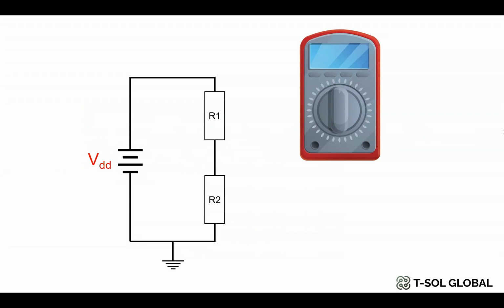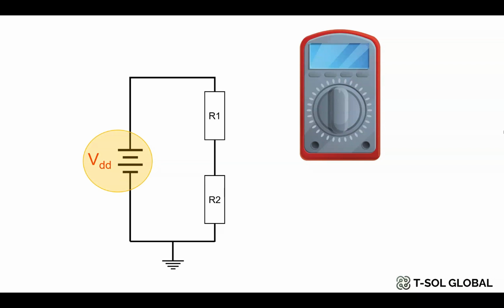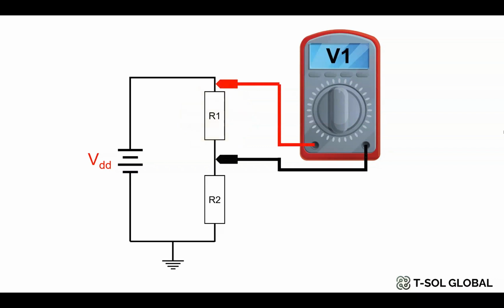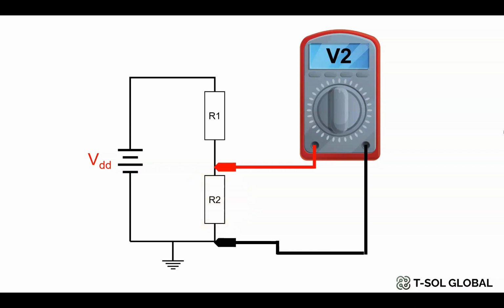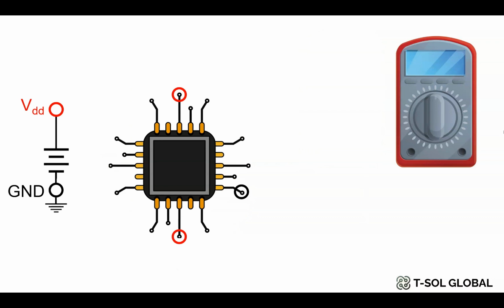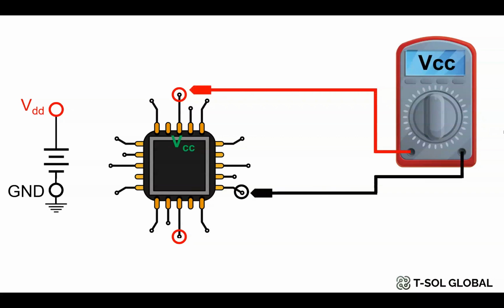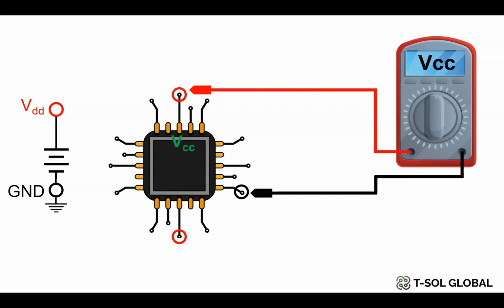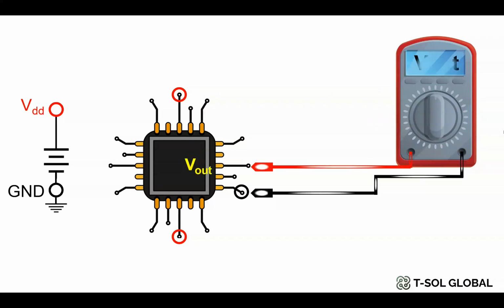How to measure voltage and current drop in a circuit by using multimeter -Part 1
This animated video will give simple explanation to measure voltage and current drop by using multimeter.  We hope this will be helpful for engineering students.